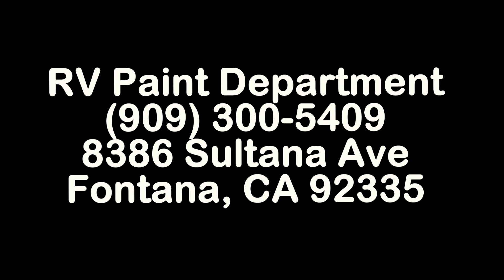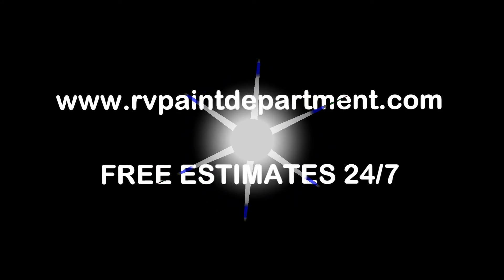RV Collision repair Rialto, Jurupa, Fontana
RV collision repair riverside, 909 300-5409